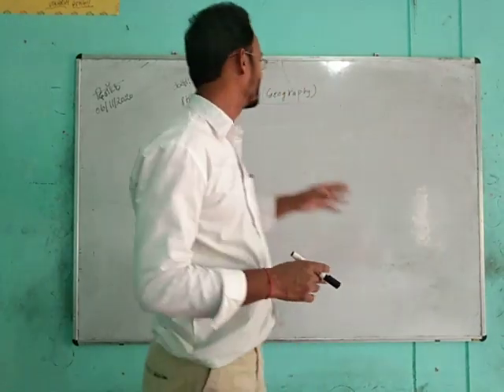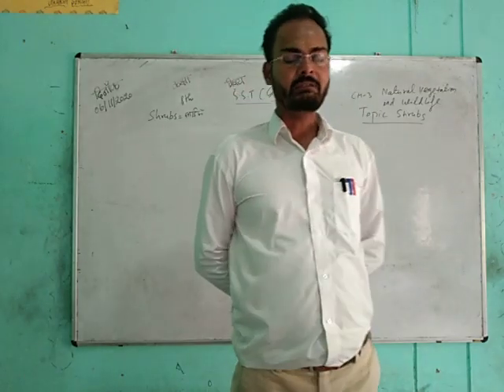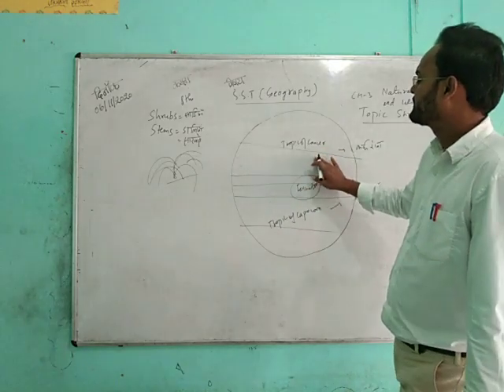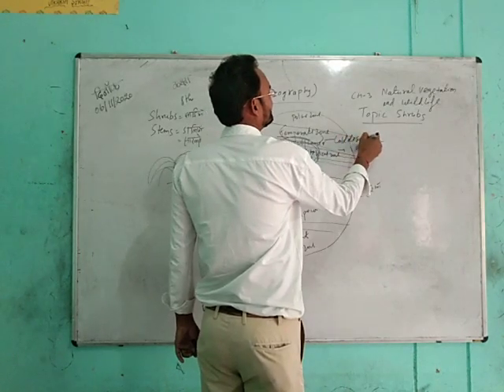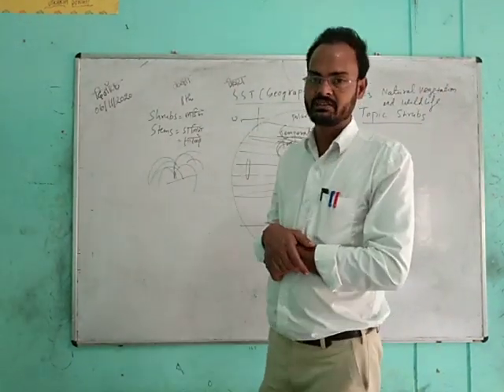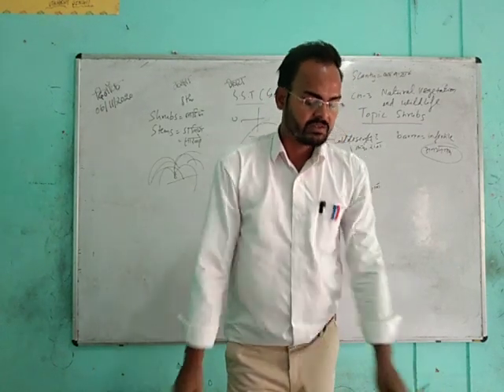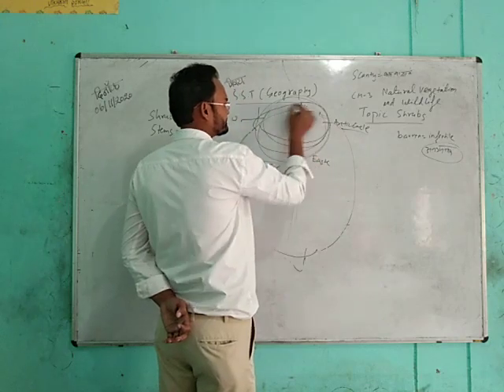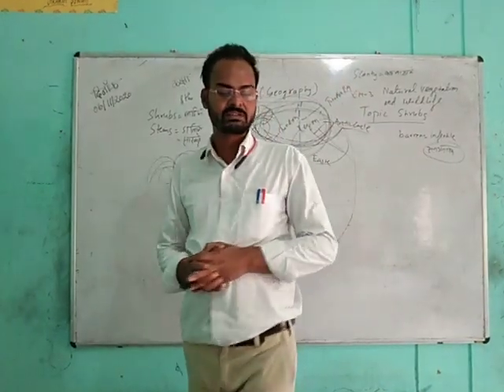Class 8 SSt